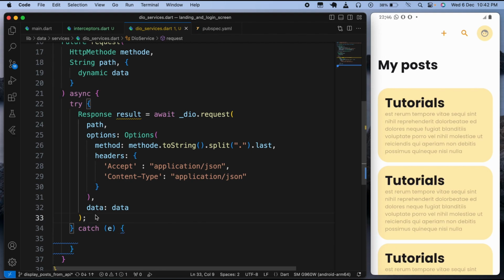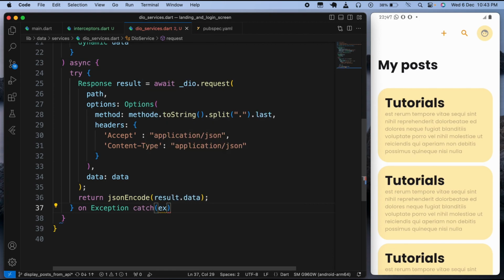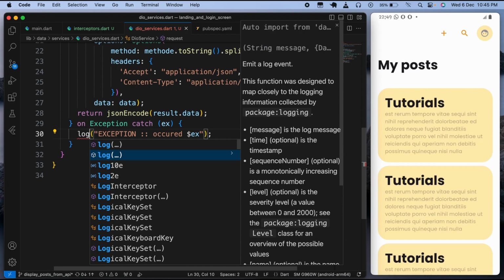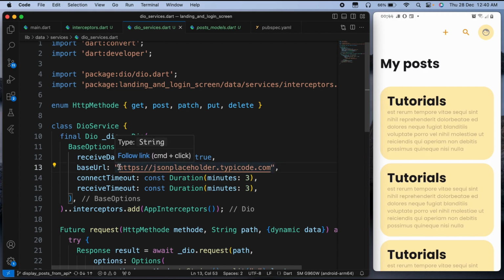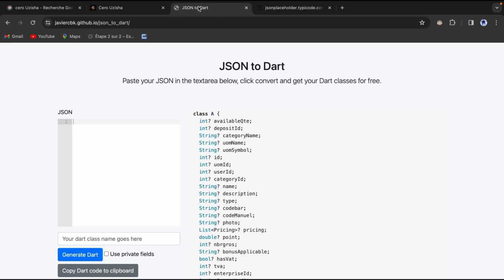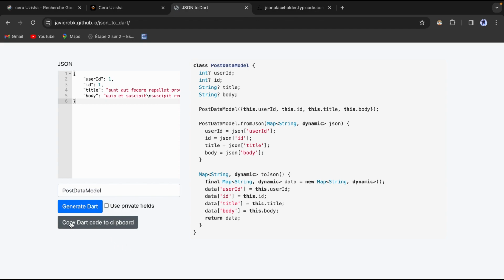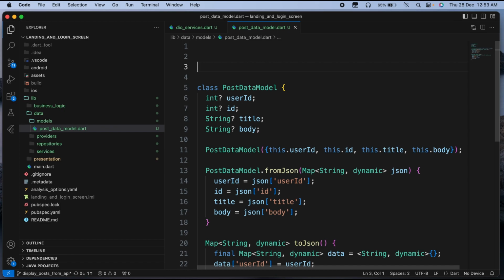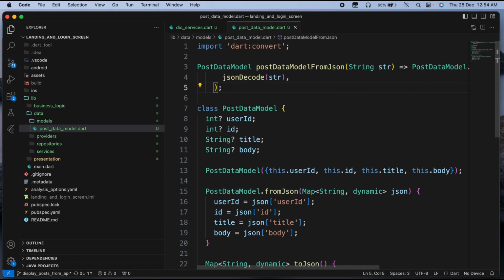flutter api integration tutorial part 10, code on github